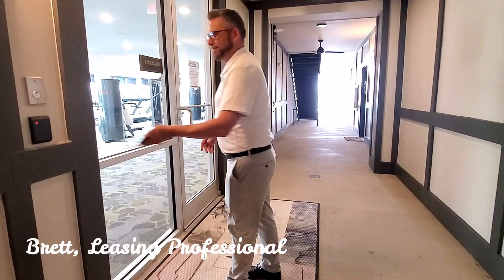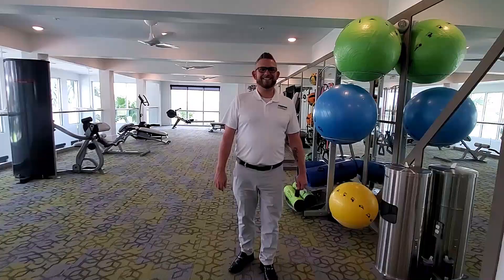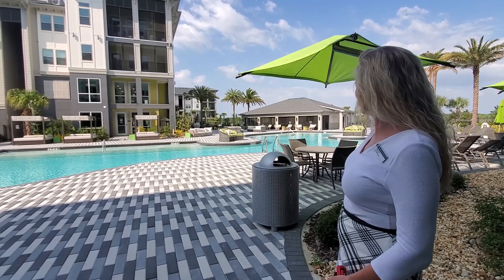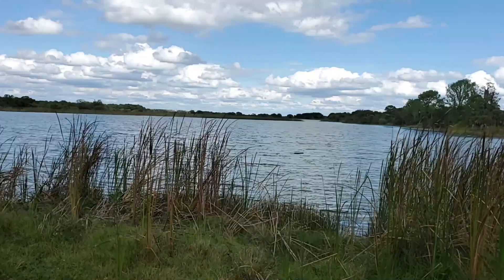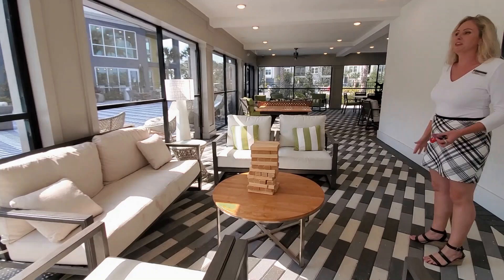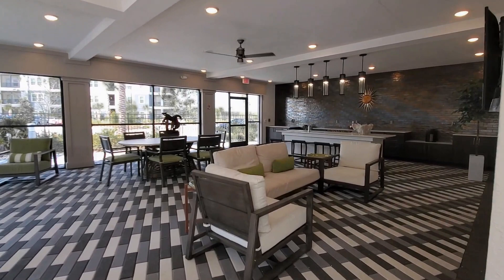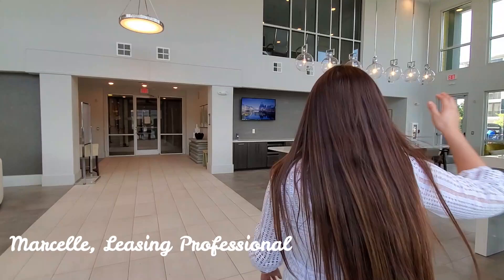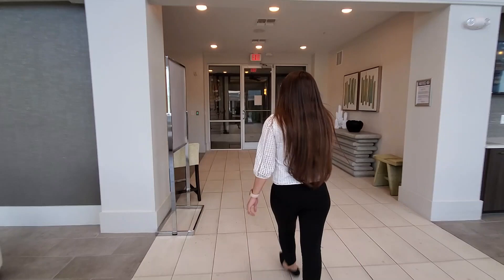The Adley at Lakewood Ranch - 1x1 - A1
The Adley Lakewood Ranch Waterside offers brand new one, two, and three-bedroom apartments! Enjoy our many amenities such as our relaxing resort-style pool with sundeck and cabanas, walking path, screened-in outdoor kitchen and lounge, cozy firepit area, as well as an on-site dog park and paw spa. Our upscale clubhouse features a two-story fitness center, gourmet coffee and hot tea bar, cyber lounge, movie theater, conference room, and social lounge with gaming and TVs. Our community offers this and many more luxury amenities to ensure you'll love calling The Adley Lakewood Ranch Waterside home!